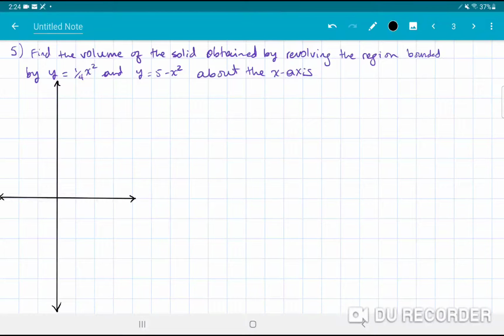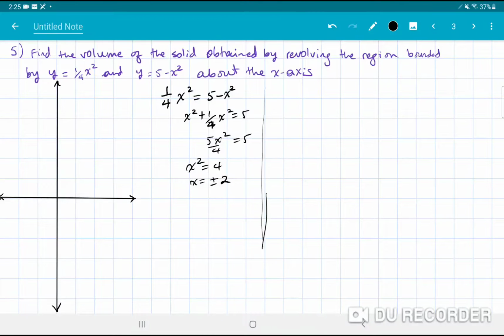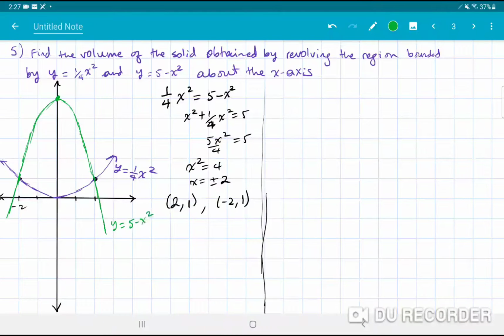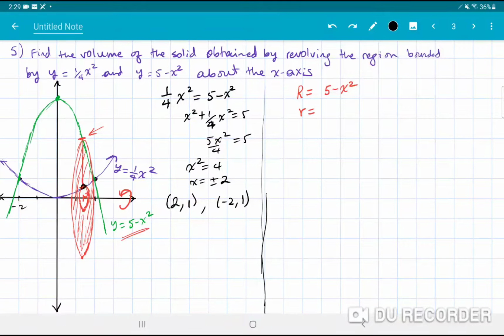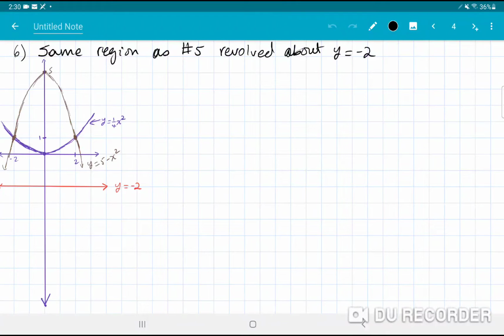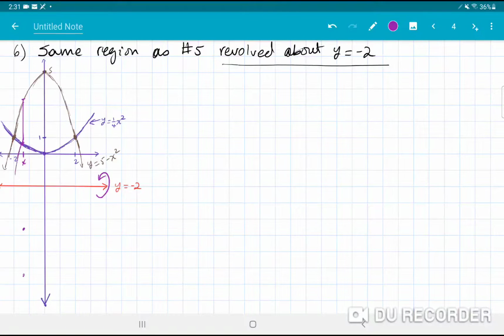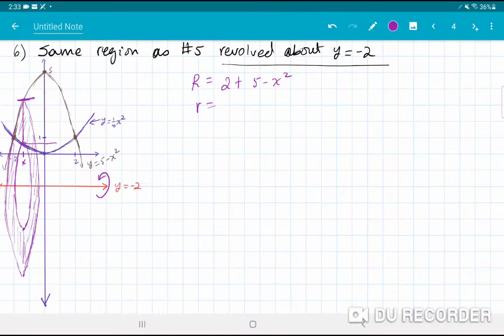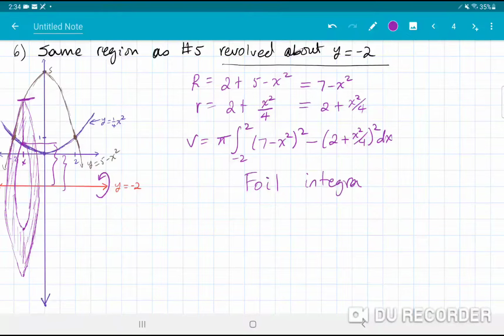Solids of revolution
We compute the volumes of solids of revolution. This video contains two examples.